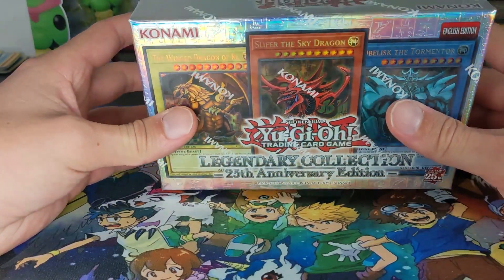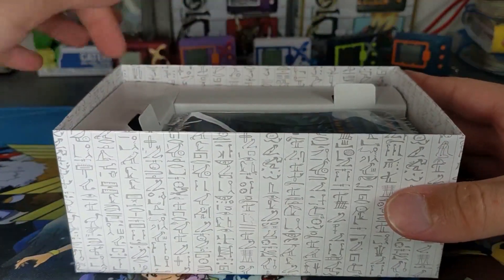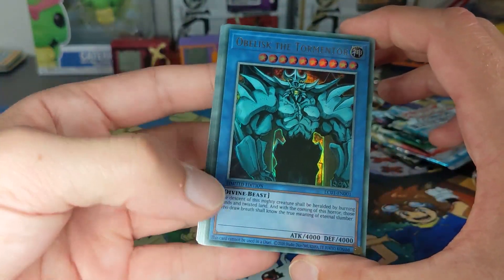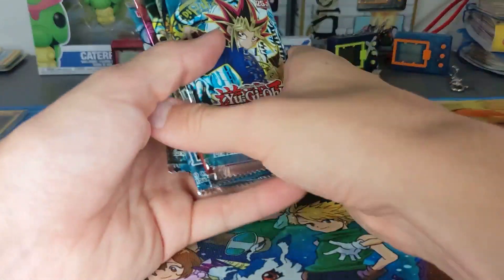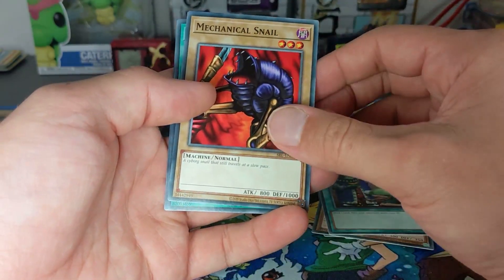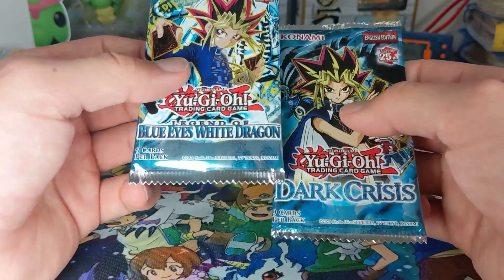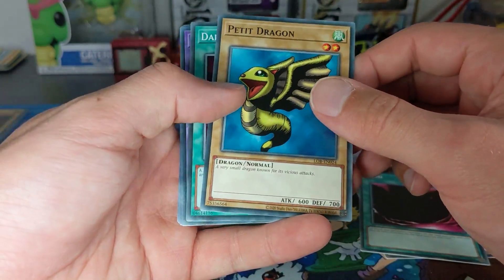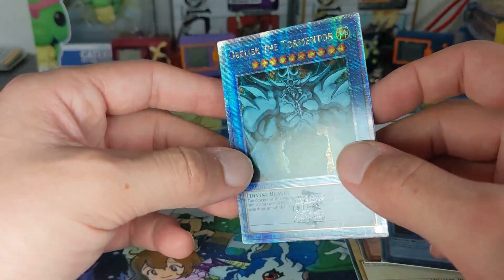YuGiOh Legendary Collection OPENING! | Yu-Gi-Oh 25th Anniversary Card Box Opening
Time to open the Yu-Gi-Oh Legendary Collection 25th Anniversary Box!